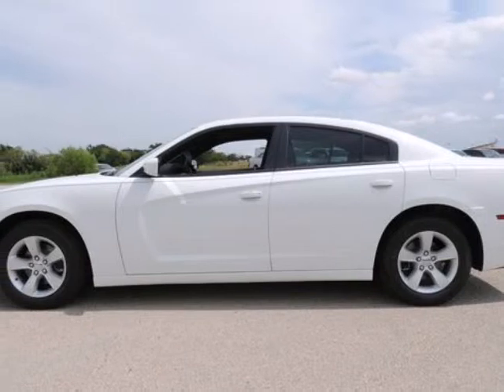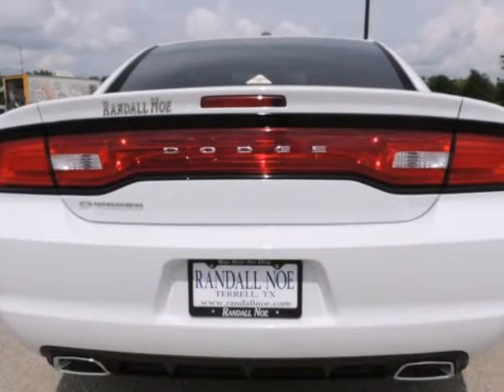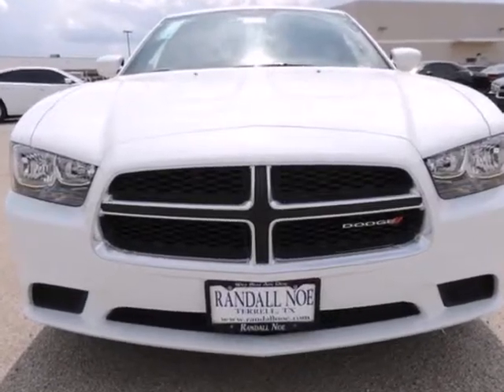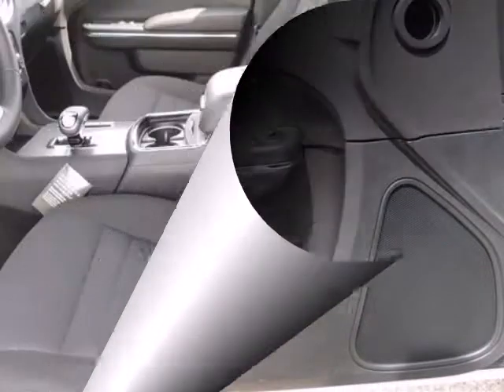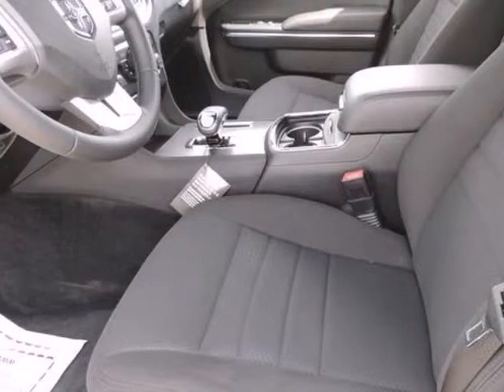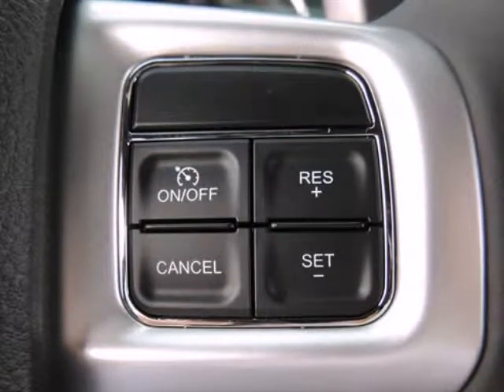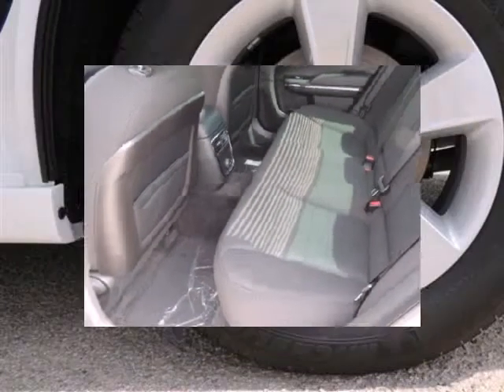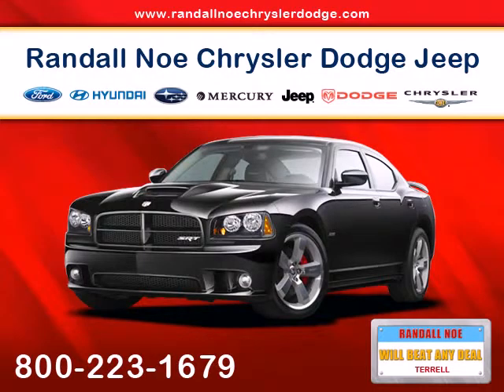2014 Dodge Charger 4dr Sdn SE RWD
2014 Dodge Charger 4 Door Sedan SE RWD
Stock Number: 14935
VIN: 2C3CDXBG5EH339784

Randal Noe Chrysler Dodge Jeep Ram presents this 2014 Dodge CHARGER 4 Door Sedan SE RWD. Represented in WHITE. Under the hood you will find the 3.6 Liter 6 Cylinder 24 Volt MPFI Dual Overhead Cam coupled with the AUTOMATIC.The Word Around Town: The Dodge Charger is a full-size sedan, offering strong 6 Cylinder and 8 Cylinder engines, along with rear-wheel drive--or all-wheel drive for some models. Chrysler also claims that the all-wheel drive system that's available in the Charger is the most advanced system offered in its class, as it completely disconnects the front wheels when not needed. Styling itself is also a big part of the Charger's appeal, as it pairs retro-muscle-car cues with modern touches. Also, the R/T and SRT8 models offer phenomenally good straight-line performance, with a drag-strip-worthy quarter-mile time in the high 12-second range, or zero to 60 in less than five seconds--yet with top speed at 175 mph and braking distance at just 120 feet from 60 mph, the SRT8 also chases supercars. Base Charger SE models are value-priced at about the same money as front-wheel-drive 6 Cylinder mid-size sedans, while Dodge boasts that the Charger R/T is the most affordable 8 Cylinder sedan in America and the Charger SXT is most affordable full-size car with 20-inch wheels. Gas mileage isn't bad either, provided owners go for the 6 Cylinder, which achieves up to 31 mpg on the highway with rear-wheel drive or 27 mpg with all-wheel drive.Options and Safety Features:Nicely equipped with ABS And Driveline Traction Control, Airbag Occupancy Sensor, Curtain 1st And 2nd Row Airbags, Dual Stage Driver And Passenger Front Airbags, Dual Stage Driver And Passenger Seat-Mounted Side Airbags, Electronic Stability Control (ESC), Rear Child Safety Locks, Side Impact Beams, Tire Specific Low Tire Pressure Warning.Randal Noe Chrysler Dodge Jeep Ram WE WILL BEAT ANY DEAL! At Randal Noe Chrysler Dodge Jeep Ram our goal is to provide you with an excellent vehicle purchase and ownership experience. For the fin